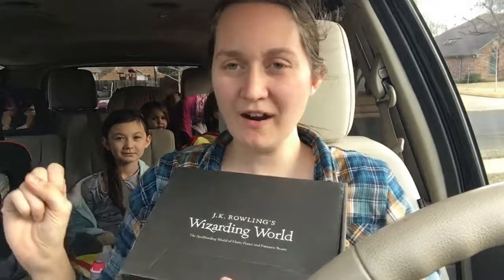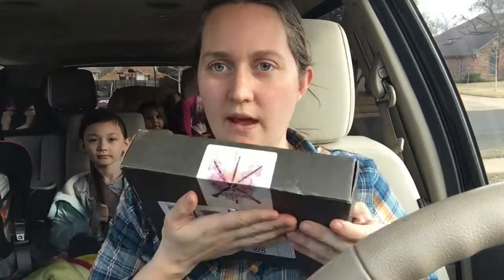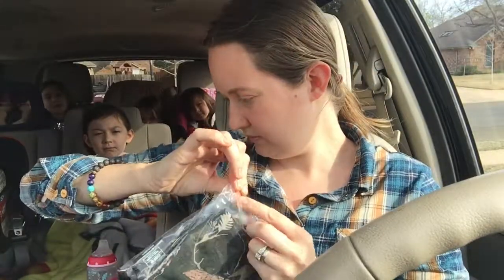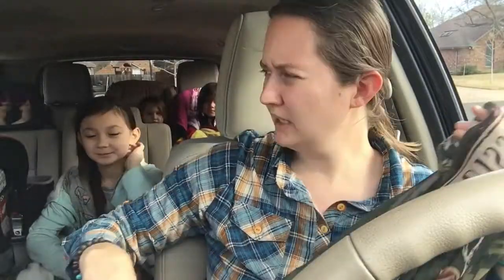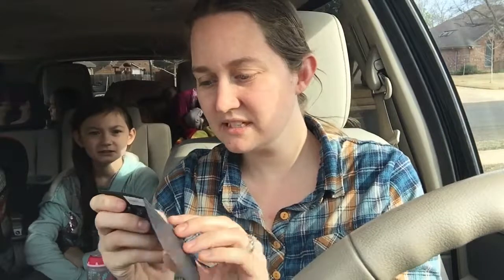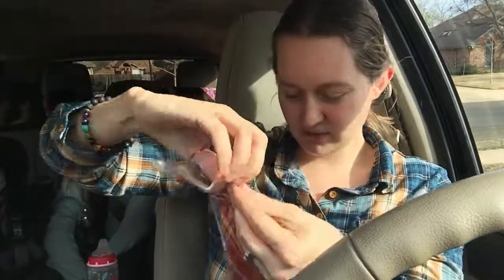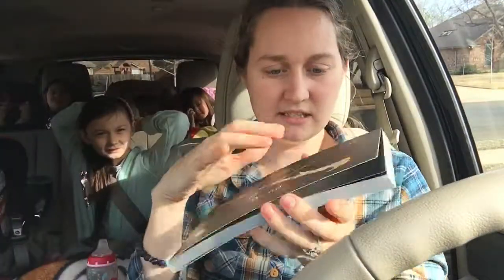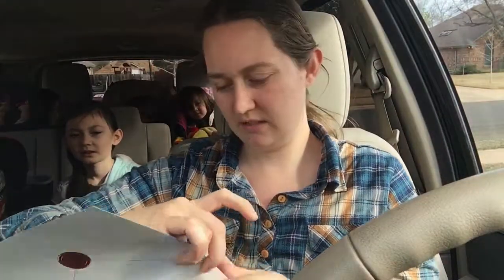Harry Potter Loot Crate Box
Today I got my Harry Potter Loot Crate Box in the mail. I purchased it myself, I am not sponsored to do this video. I just thought y’all might like to see what was inside to get an idea as to whether you would like it or not.:-) Hope you enjoy.